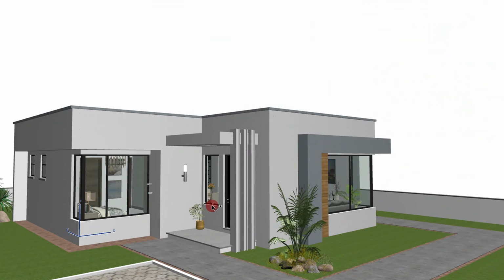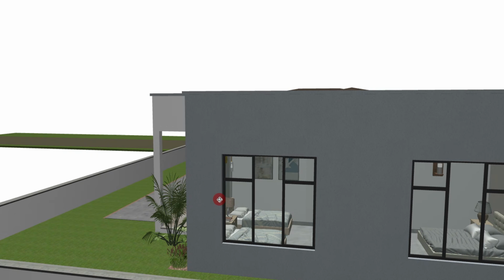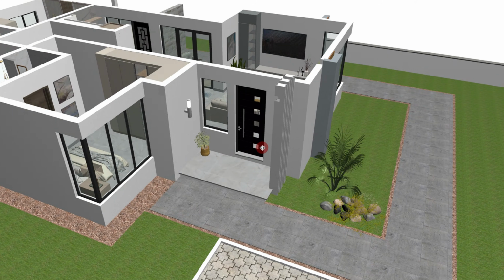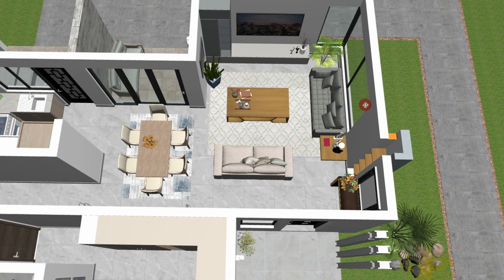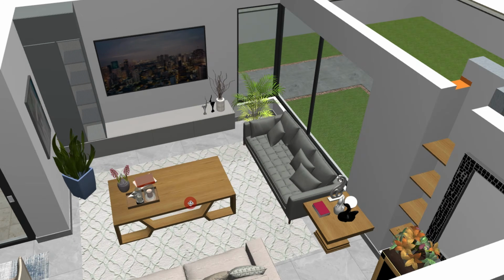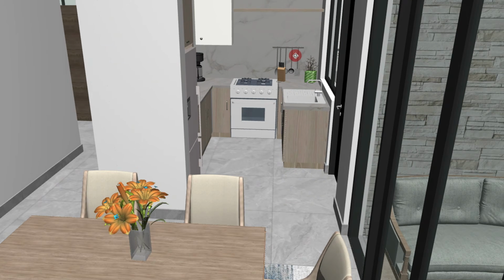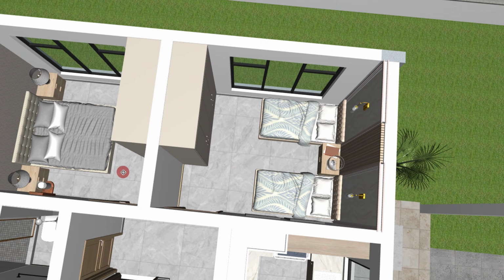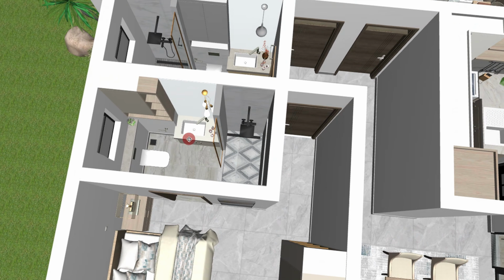Small House Design Idea for a Low Budget. A Beautiful & Affordable 3 Bedroom Home (98 sqm)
House Design: 3 Bedrooms, 2 Bathrooms
Floor Plan: Living Room, Dining, Kitchen, 2 Bedrooms, Bathroom, Master Ensuite.

Take a tour of this low budget 3-bedroom house designed to maximize space, efficiency, and modern style without compromising on comfort. Perfect for individuals or families planning to build on a budget, this home showcases smart layout solutions, cost-effective materials, and practical design choices that keep construction affordable while delivering a quality living experience.

This video is part of our house design series.